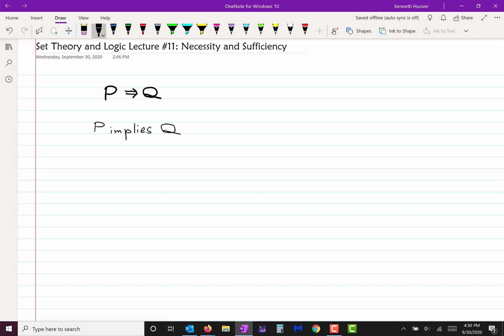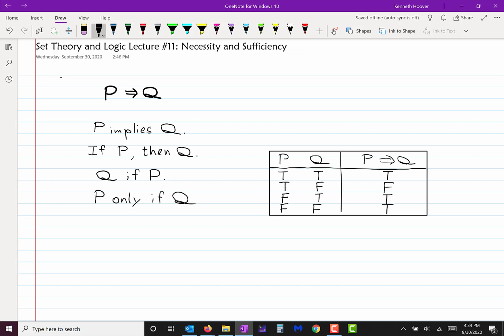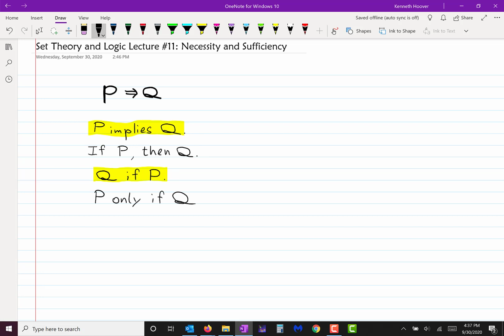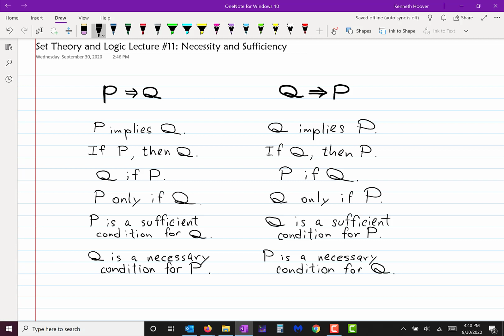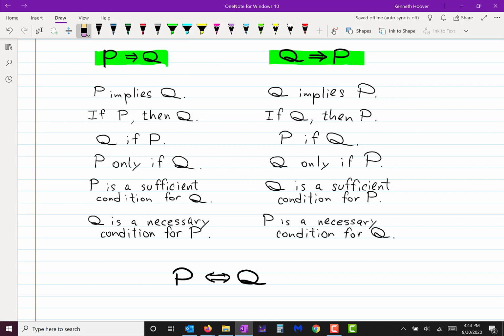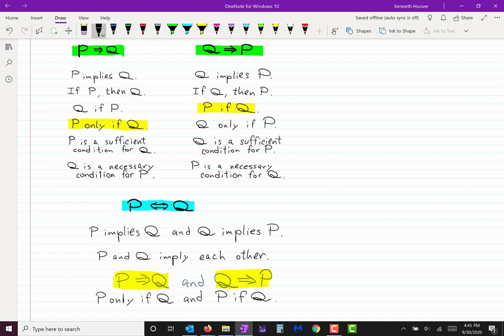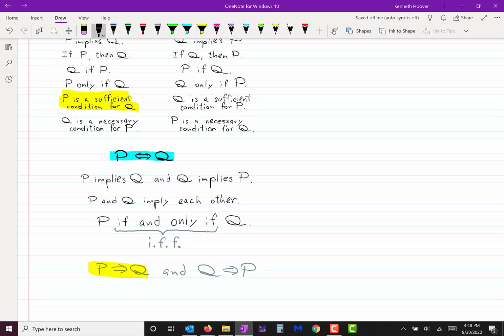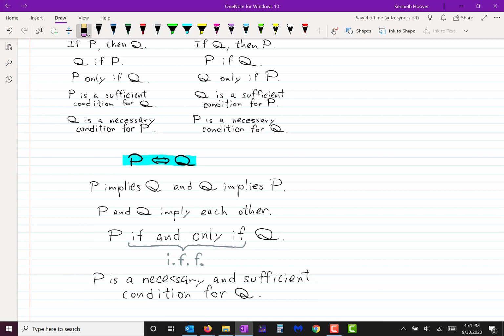Set Theory and Logic Lecture 11 Necessity and Sufficiency